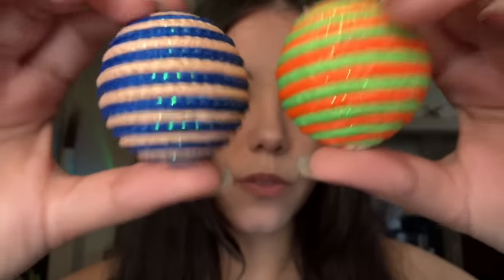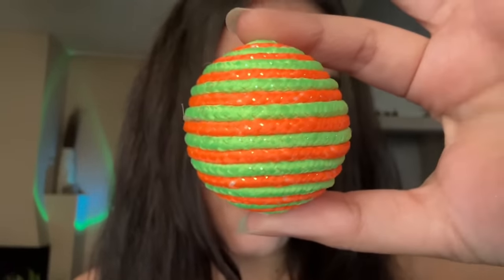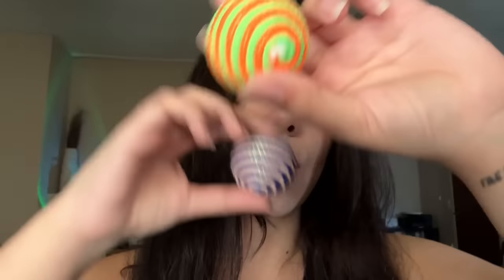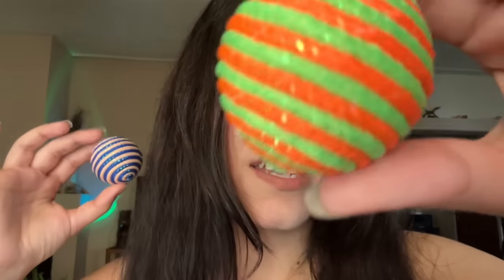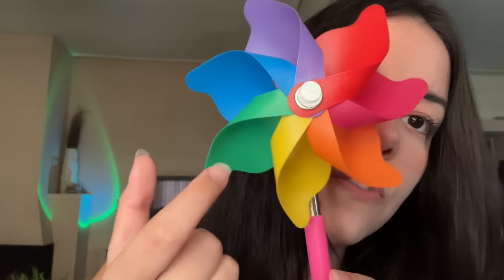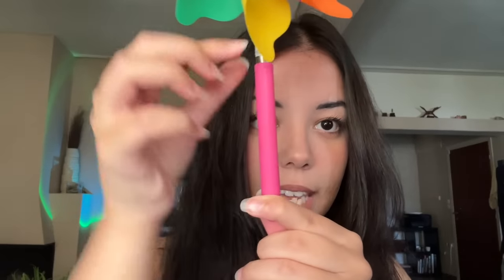ASMR for Autistic Adults 🫧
00:00 : intro
1:31 : follow the colourful balls
4:10 : sticky balls
6:45 : pinwheel
8:56 : number triggers
11:05 : card game
17:00 : worm sensory toy
18:06 : hand movements
18:52 : huge soft ball
19:52 : bubble rap
21:45 : humming/bubble party

Hello and welcome BACK BACK BACK BACK BACK to my ASMR Channel, sunshine🤍✨

🫶🏼🤍 I am back on filming custom-private-personalised videos ( strictly NOT sensual/NSFW content ) and also, custom videos for babies, kids or people of all age with autism or ADHD. I am a qualified professional therapist and teacher for children with special needs, specialised in autism, so I’d love to combine my job with my YouTube love and passion.

I thought that from now and on my variety of sensory toys, books etc is not enough, so I created an Amazon Wish List, in case you guys want to purchase a little something for our future videos~ there’s so many sensory toys, books, tools, textures, and they’ve been exclusively selected from me for our flawless future videos~

Financial Support for my new life abroad🥺🫶🏻:
You do NOT have to send me any money! Your support is more than enough!

If you liked this video, you may also love one of my older videos :